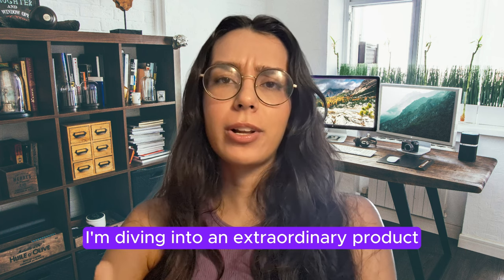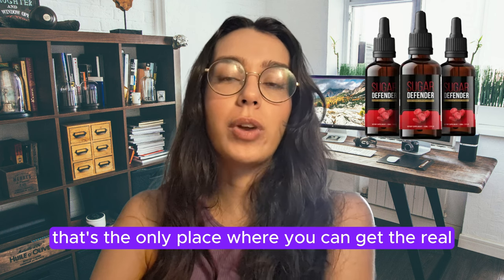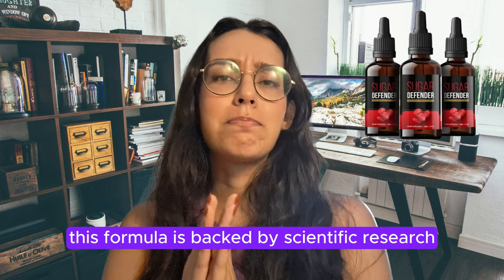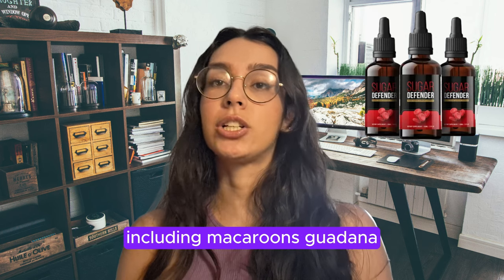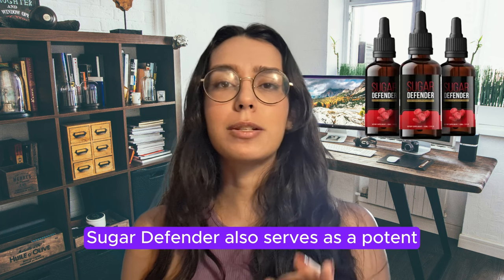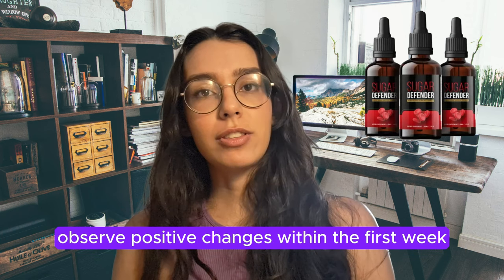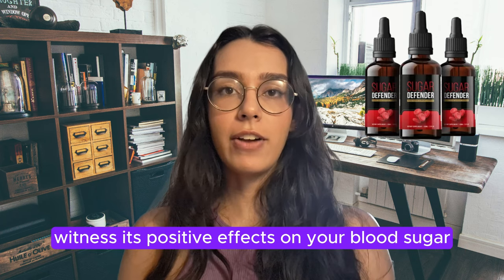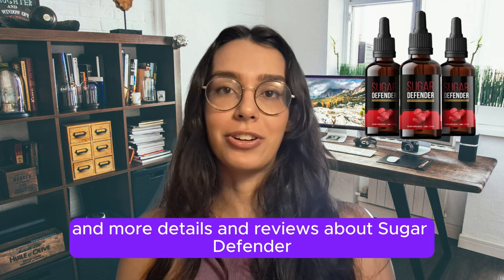SUGAR DEFENDER REVIEW ((🚫⛔❌NOBODY TELLS YOU THIS❌⛔🚫))- SUGAR DEFENDER REVIEWS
Sugar Defender is a premium dietary supplement crafted to support the maintenance of healthy blood sugar levels. Made with a blend of eight natural ingredients, including herbs, minerals, vitamins, and nutrients, it is designed to promote overall wellness while addressing blood sugar concerns.

The manufacturer ensures that Sugar Defender is safe for most individuals, with many users incorporating it into their daily routines without experiencing side effects. Its carefully selected ingredients help regulate appetite, stabilize blood sugar, and boost energy levels, offering a holistic approach to health.

While Sugar Defender targets high blood sugar—a common health challenge—it is important to note that it is not a substitute for prescribed medications or medical treatments. Individuals with underlying health conditions or high blood sugar due to medication side effects should consult their healthcare provider before using any supplement.

This review delves into the efficacy of Sugar Defender, offering essential details to help you decide if it aligns with your health and wellness goals.

✅ What Are the Natural Ingredients in Sugar Defender and How Do They Work?

Chromium
Chromium enhances insulin efficiency by increasing the phosphorylation of insulin receptors and IRS-1 (Insulin Receptor Substrate-1). This improvement allows glucose to enter tissues like muscles and fat more effectively, helping lower blood sugar levels and reducing fluctuations.
Chromium also boosts the activity of glucose-processing enzymes like glucokinase. Glucokinase converts glucose into glucose-6-phosphate, an essential step in glucose metabolism. By promoting glucokinase activity, Chromium supports steady blood sugar levels, particularly after consuming carbohydrate-rich meals.

Coleus
Coleus is a medicinal plant rich in forskolin, a compound known for its health benefits. A study published in Obesity Research examined the effects of forskolin on overweight men. Participants who received 250 mg of forskolin extract twice daily for 12 weeks experienced significant fat loss, muscle gain, and improvements in health markers such as blood pressure and cholesterol, compared to the placebo group.

Maca Root
Maca root leaves are known for their unique, finger-like structure and various health benefits. A study on the effects of Maca root leaf extract showed potential for weight management and blood sugar control. Rats given the extract exhibited weight loss, reduced waist circumference, improved glucose tolerance, and increased insulin sensitivity—highlighting its potential role in managing blood sugar levels.

African Mango
Clinical research has demonstrated the benefits of African mango extract in managing blood sugar and weight. Participants taking African mango extract saw improvements in fasting blood glucose, insulin resistance, and waist circumference compared to those receiving a placebo. Notably, the extract led to a 25% reduction in fasting blood glucose and a 45% increase in adiponectin levels, a hormone critical for insulin regulation.

Ginseng
Ginseng supports fat burning by enhancing metabolic rate and energy expenditure. Studies show that ginseng supplementation promotes lipolysis, the process of breaking down stored fat into energy. This metabolic boost makes ginseng a valuable component of Sugar Defender. Additionally, its ability to reduce oxidative stress and inflammation helps combat obesity-related metabolic challenges